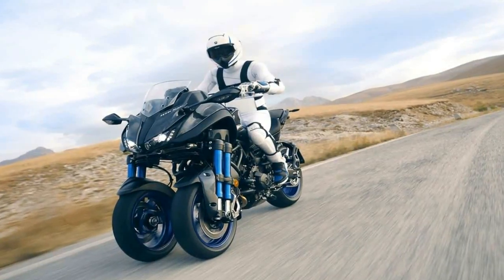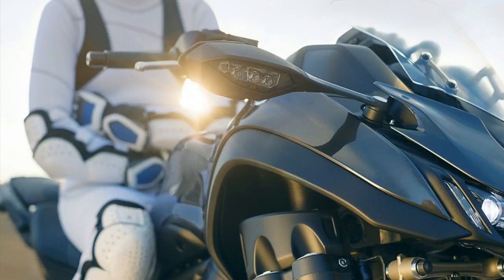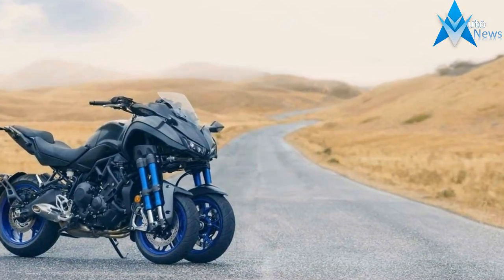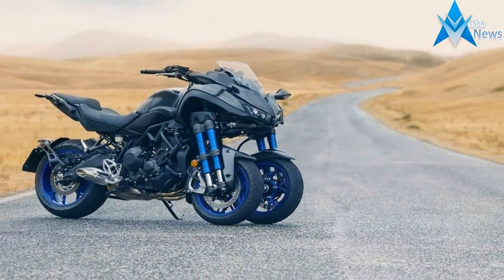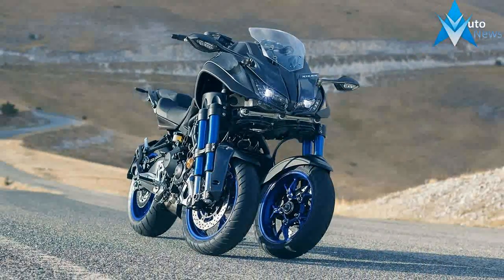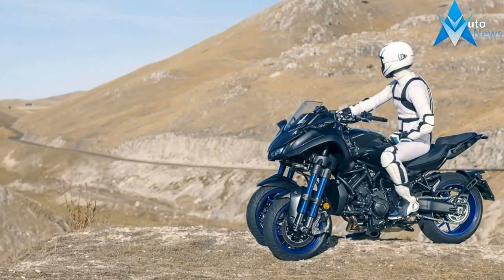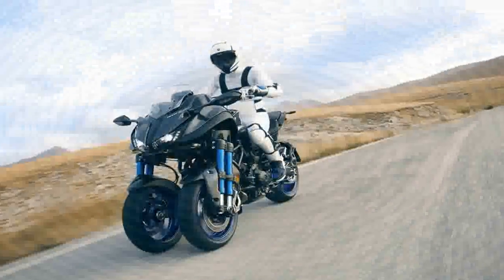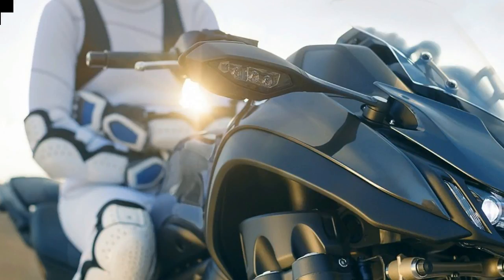NICE ONE !!! NEW Yamaha Niken Three Wheeler Confirmed as 2018 Model Motorcycle Sport!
So what is the Niken? Well, from the steering head back, it’s essentially an MT-09 (formerly the FZ-09, until Yamaha’s recent announcement in Milan). This gargoyle-looking ride has the same three-cylinder engine (though Yamaha has updated the crank and fueling) that instigates such frequent wheelies in the MT, but the frame is welded up from tubular steel instead of cast from aluminum like on the naked bike. There are a pair of 15-inch wheels up front, supported by two pair of inverted forks that hinge at their crowns to allow the Niken to bank through corners just like a two wheeler.

 ₹ 16,00000